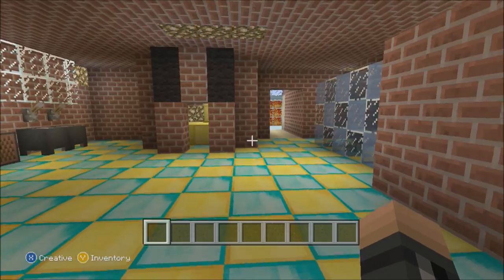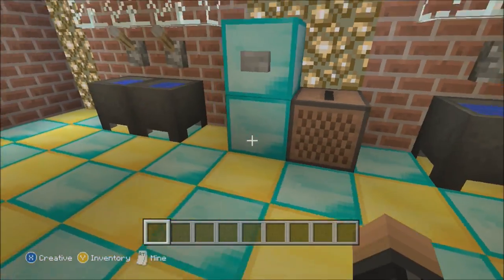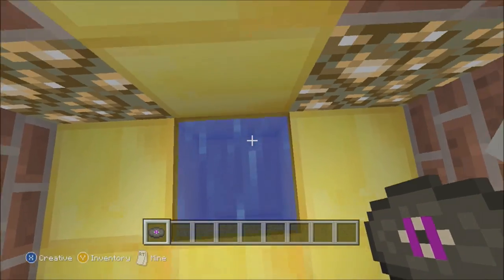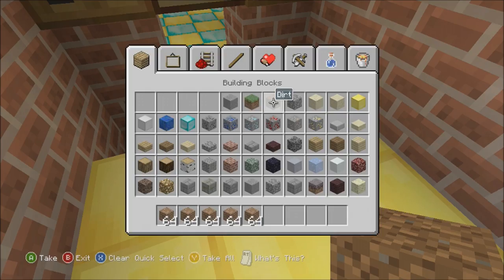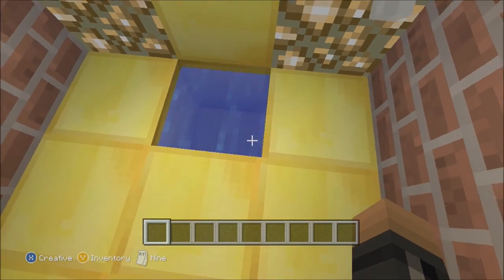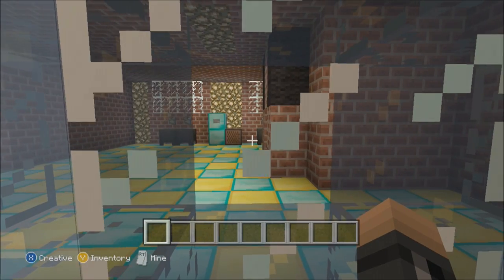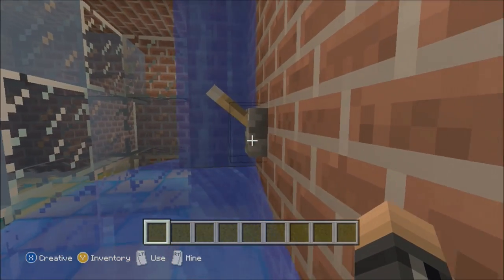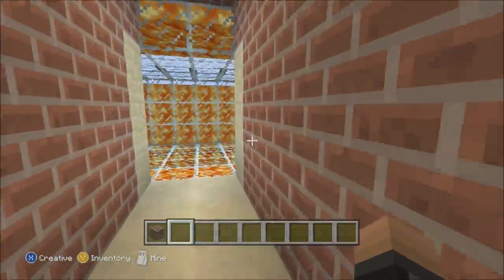Minecraft Xbox 360: How to Build A Bathroom With WORKING Shower and Toilet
The easiest way to build a bathroom in minecraft Xbox 360